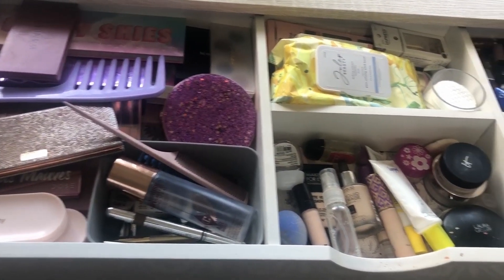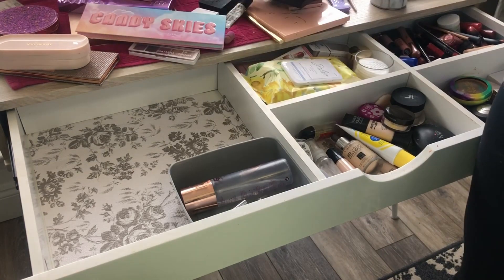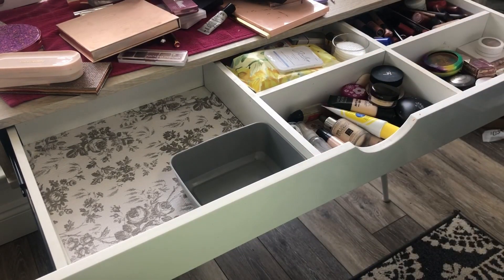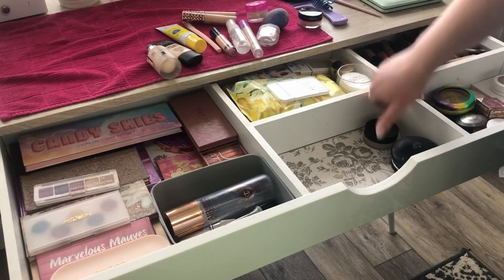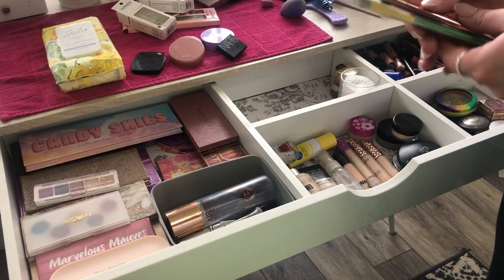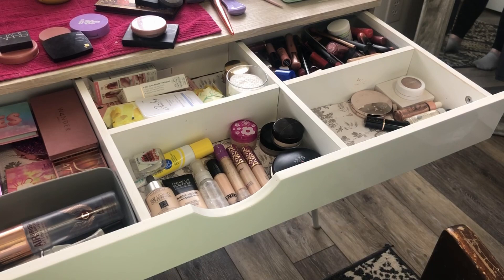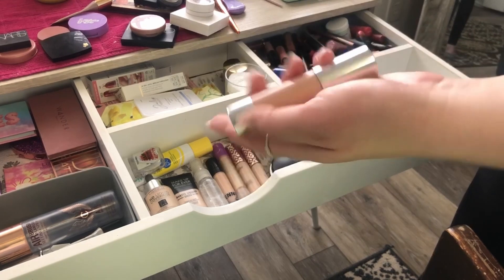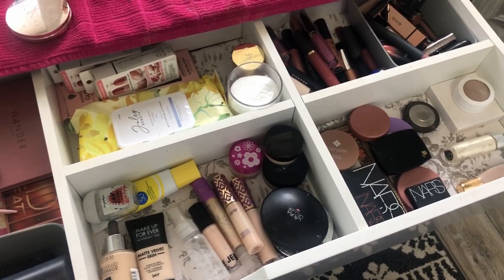DECLUTTER MY MAKEUP WITH ME! | MAKEUP COLLECTION 2022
This video took me a while to edit, and was a little bit of a struggle as well. I for sure filmed this at the end of February, but I still wanted to upload it for you guys! I hope you enjoy my makeup declutter/makeup collection video. :)

Hi, my name is Hannah, and I post beauty videos. My video content includes makeup tutorials, beauty and clothing hauls, and much more!